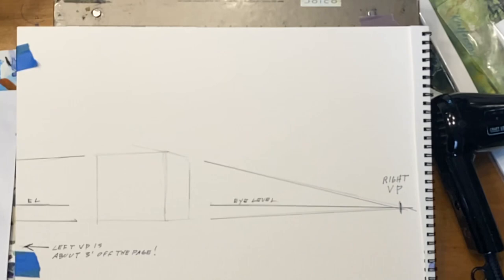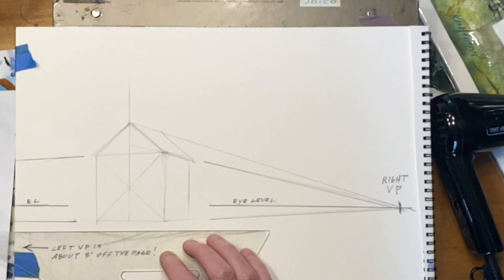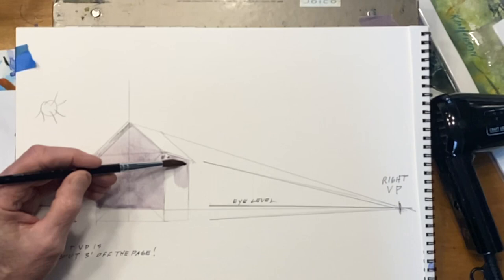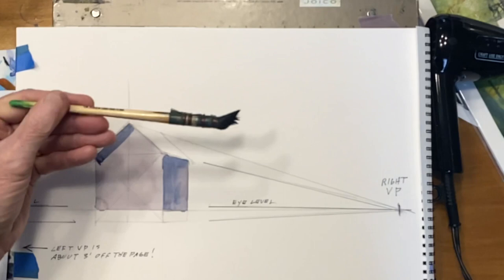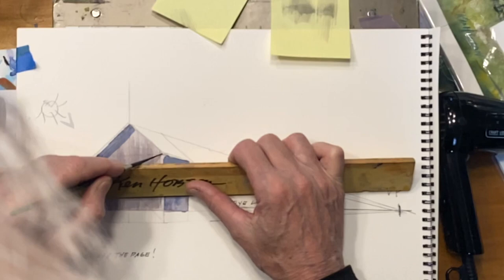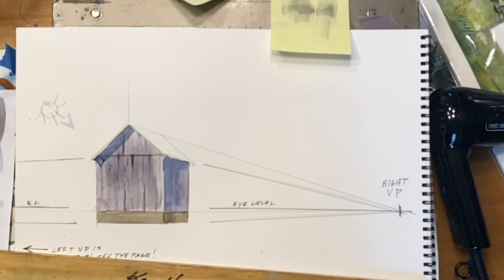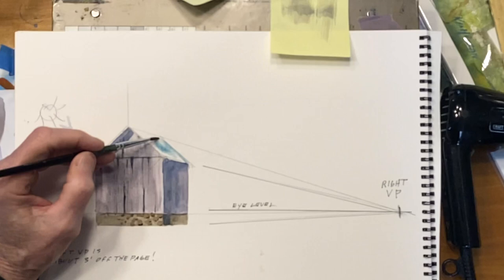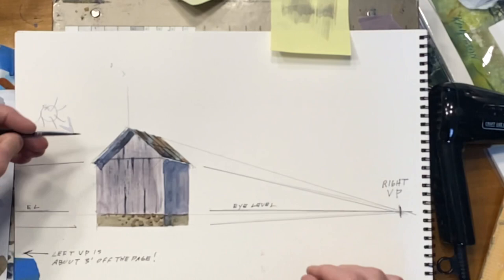Learning 2 Point Perspective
Ken Hobson Watercolor Instruction